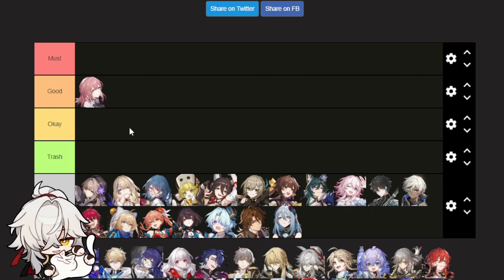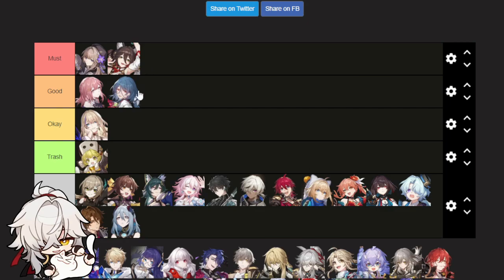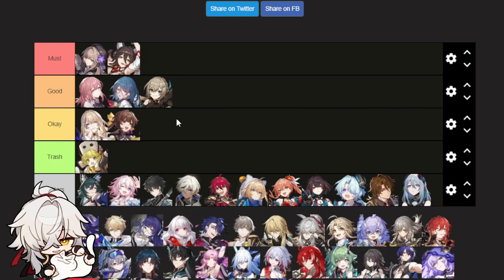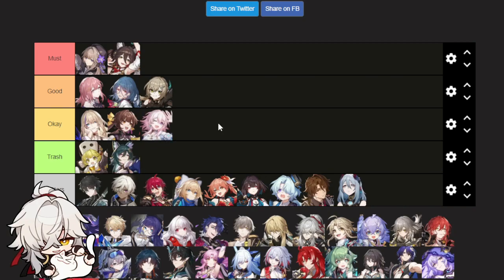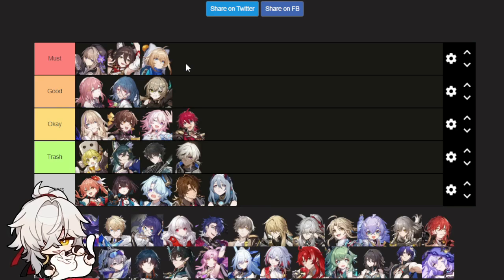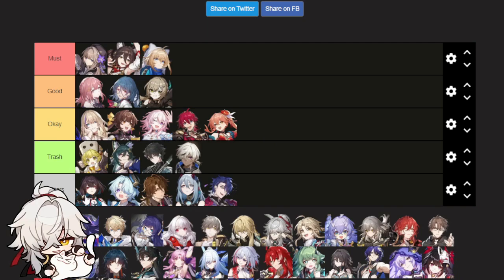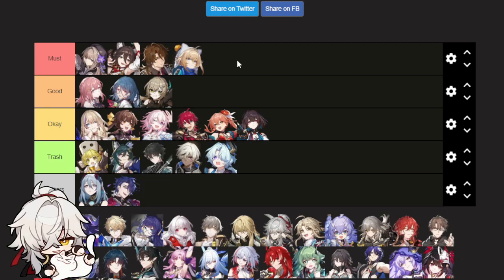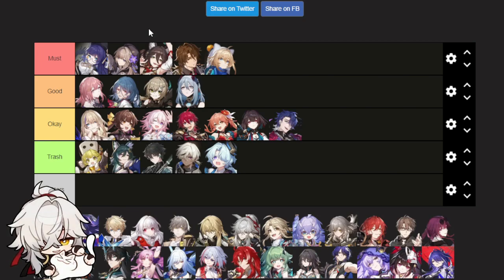THE BEST 4 STAR CHARACTERS TIERLIST | Honkai: Star Rail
THE BEST 4 STAR CHARACTERS VALUE FOR YOUR ACCOUNT EARLY IN GAME - ENDGAME TIERLIST | Honkai: Star Rail